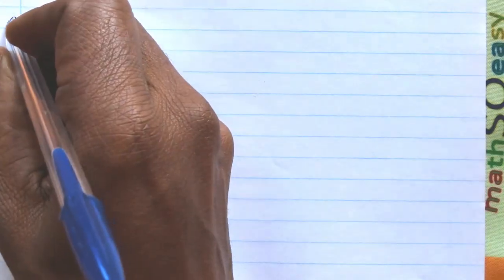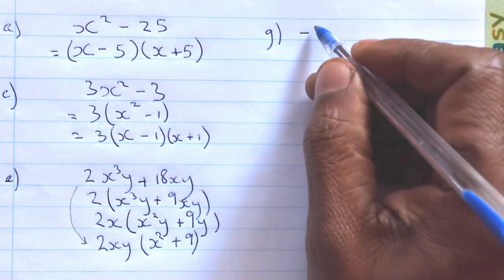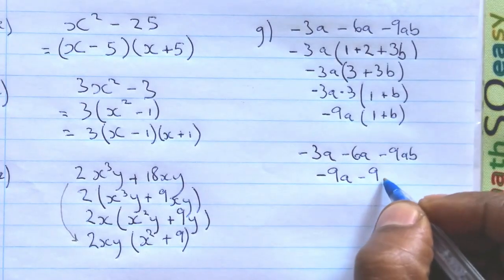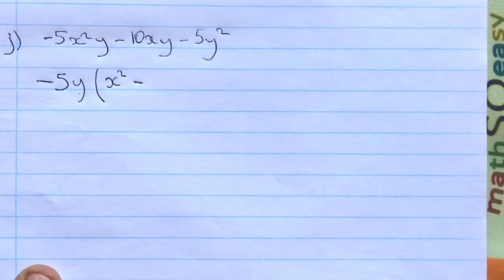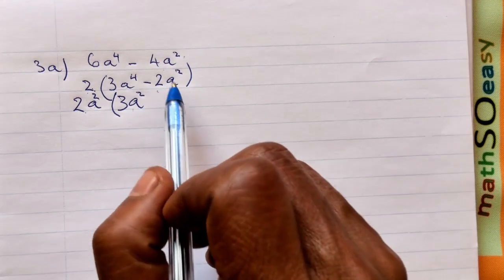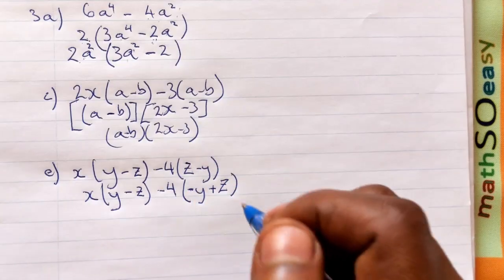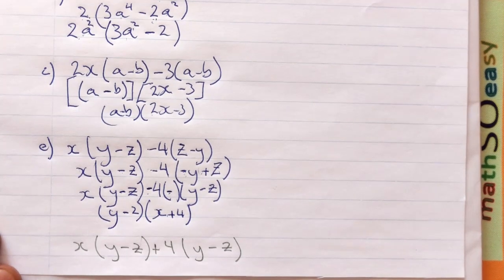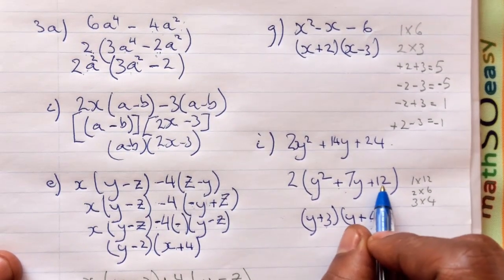Grade 9, Factorisation, Expressions, Binomials, Trinomials, Polynomials,